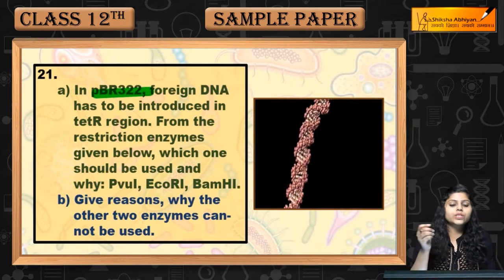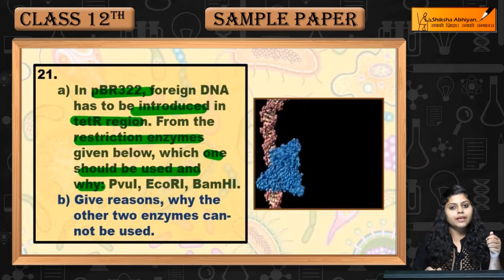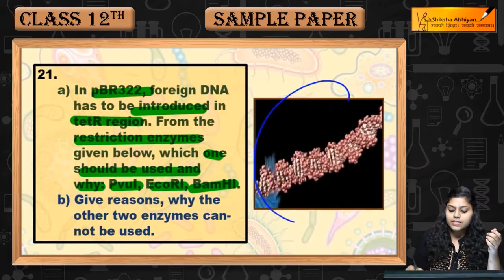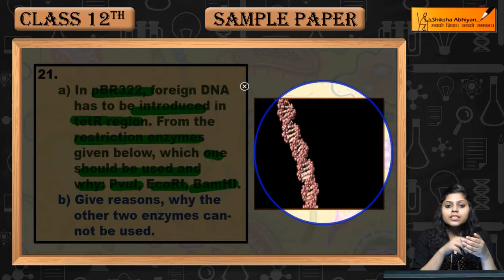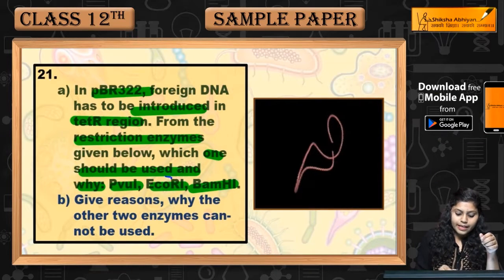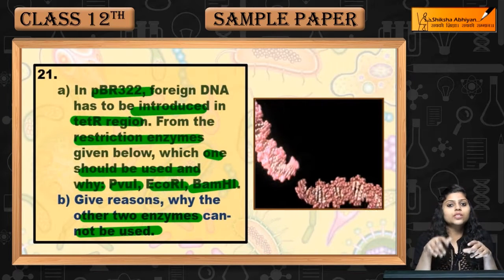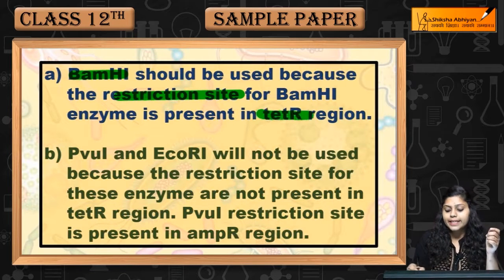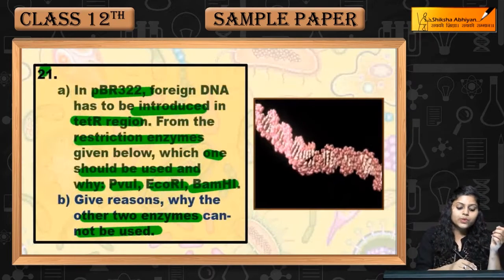Q21 Sample Paper 1 - CBSE Class 12 Biology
This video is a part of the series for CBSE Class 12, Biology demo videos for the “Model Sample Paper”. In this series, we have completed all the concepts, examples and the entire NCERT exercises. It is the part of an initiative taken to provide quality online education to students free of cost on YouTube.